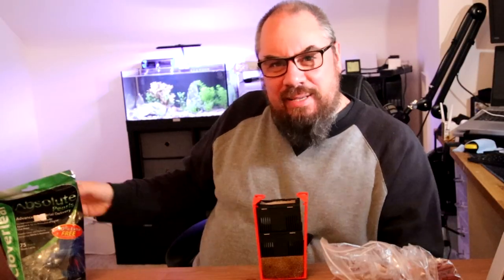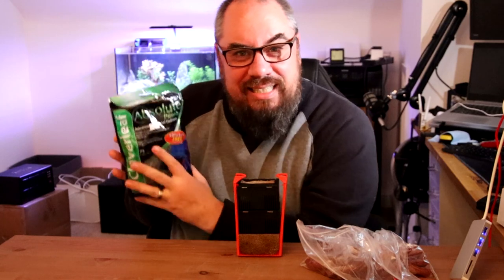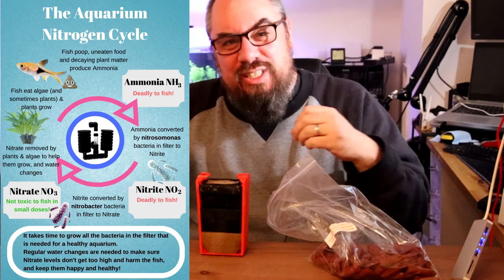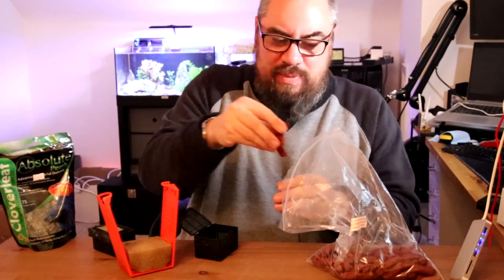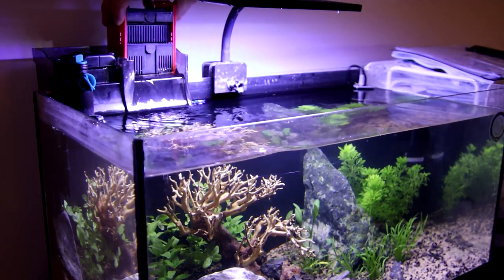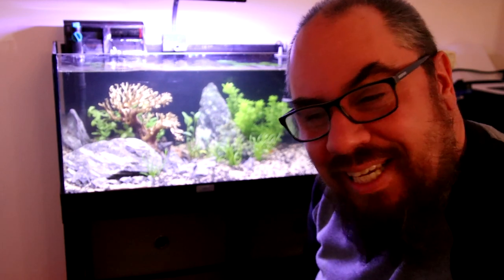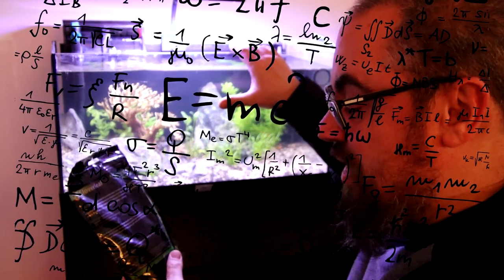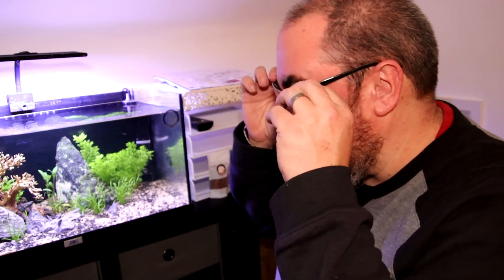Aquarium quick start products - can you instantly cycle and aquarium?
Having a look at aquarium quick start products, in this case Cloverleaf Absolute bio pearls. Will products like these help you add fish to your aquarium quicker, will they 'instantly cycle and aquarium''? Lets find out in this real world test.